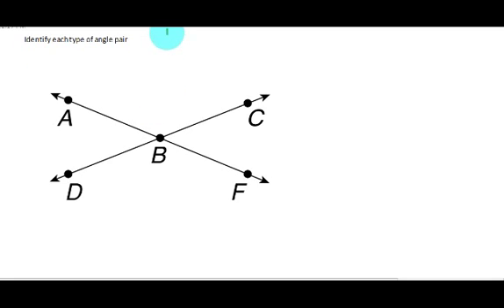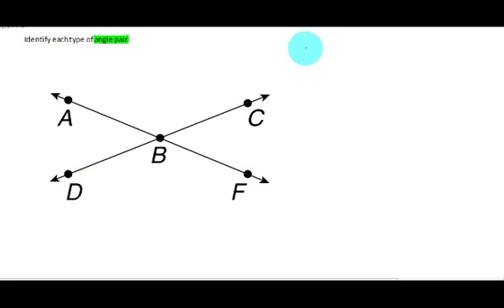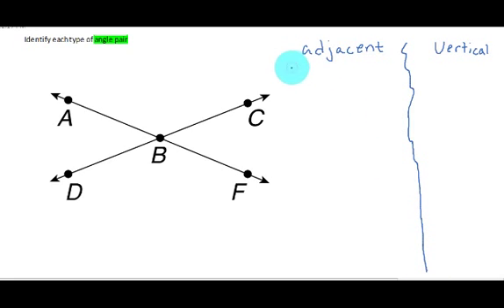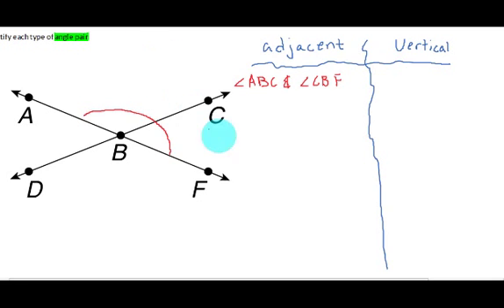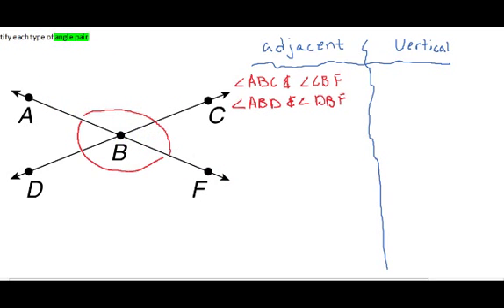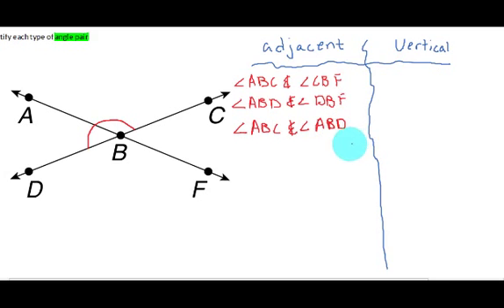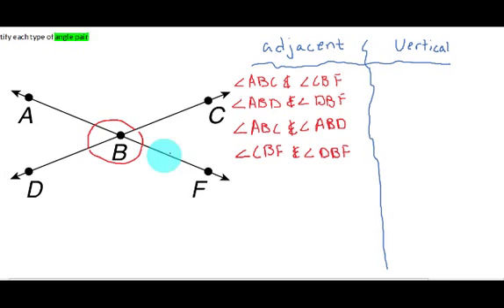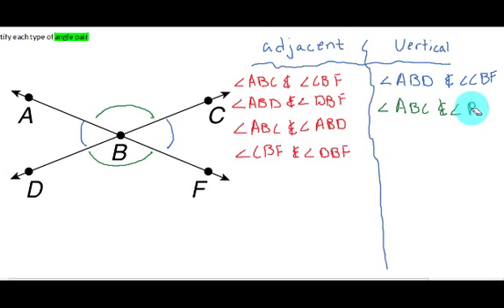286 8 3g